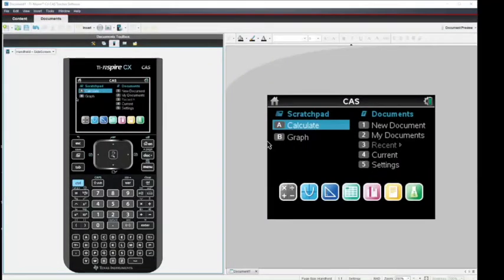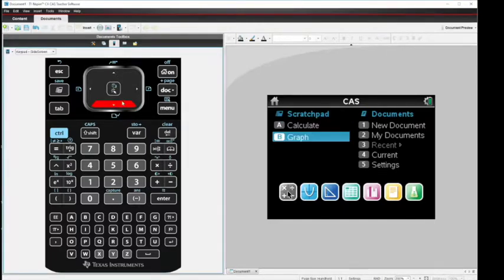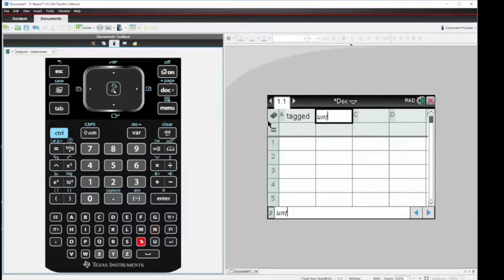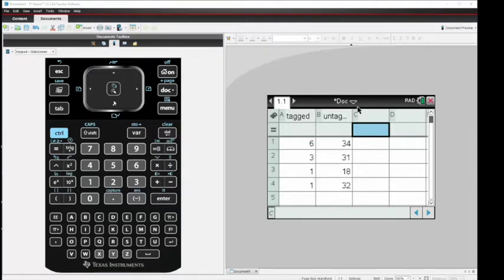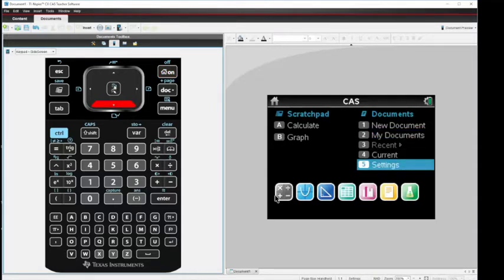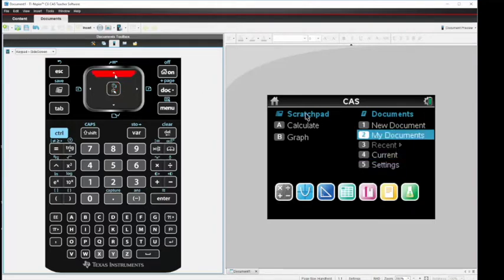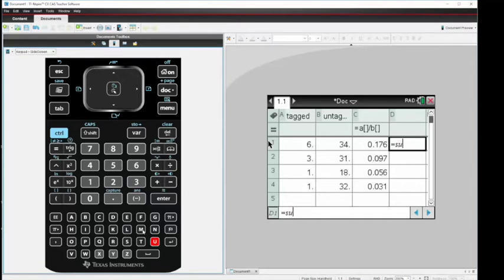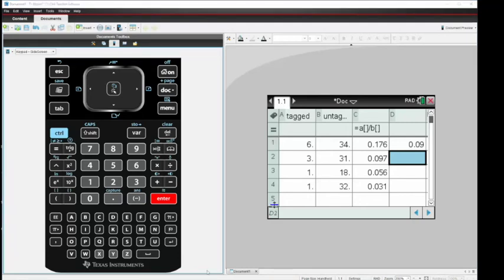TI Lists and Spreadsheet Lesson 1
This video is a very basic step by step introduction to the Lists and Spreadsheets function on the TI Nspire.